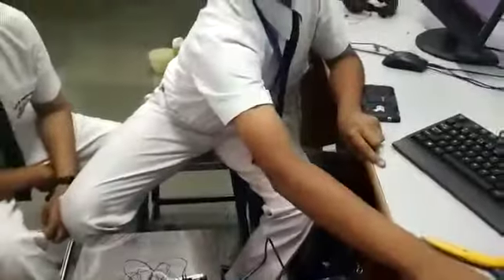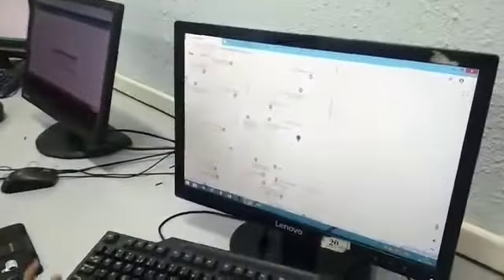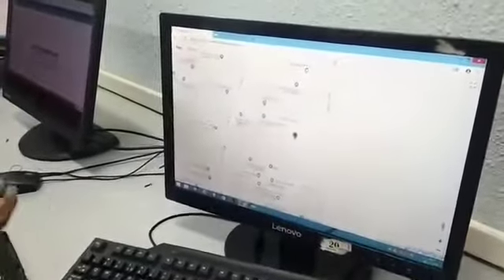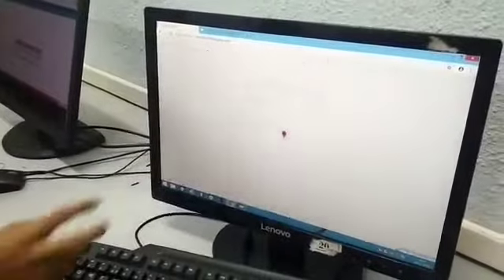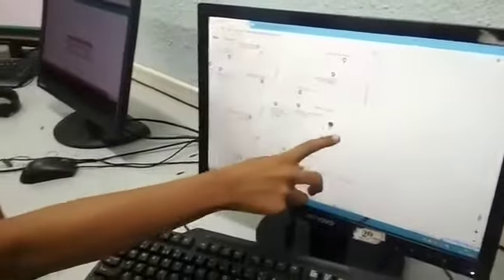Vehicle Tracker and Anti Theft- DPS Navi Mumbai- ATL Marathon 2018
Vehicle Tracker and Anti Theft
School- DPS Navi Mumbai
ATL Marathon 2018

Summary- GPS for the location of vehicle uploaded to the cloud using GSM module. cloud to a web page and display location in google map using HTML and java script web page. remotely turn off the engine if the vehicle is theft.